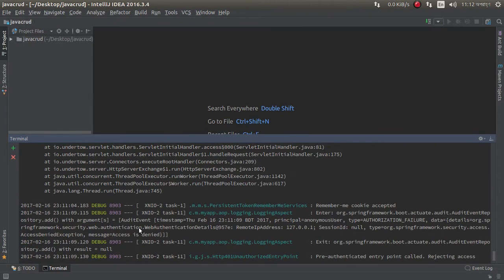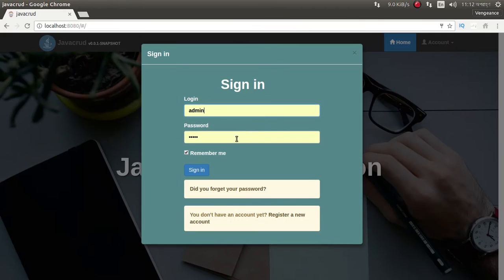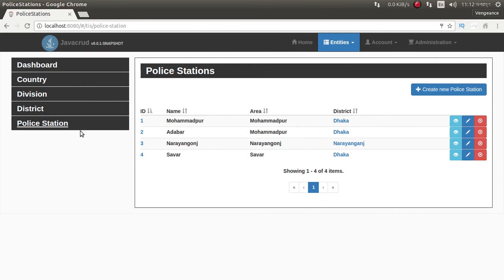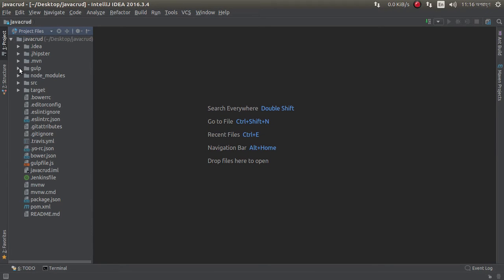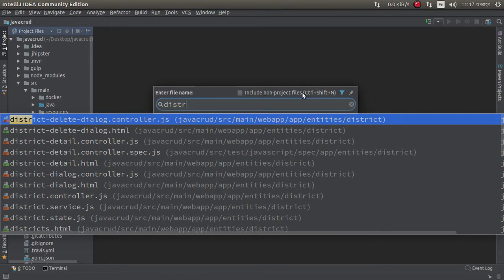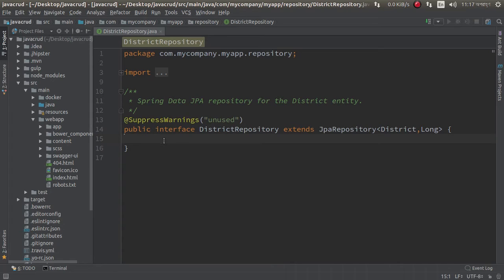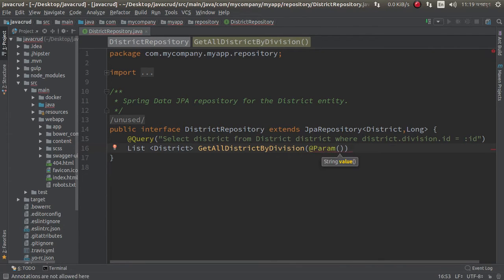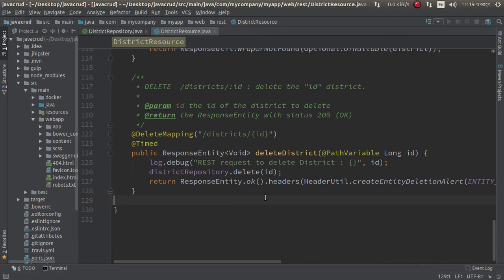Jhipster Tutorial 8 |Java CRUD Application | Custom Service Part 1 | EDIT DELETE UPDATE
Jhipster Tutorial 8 | Java CRUD Application | Java Web Application | EDIT DELETE UPDATE (java Application) .

Java Crud Tutorial. Create, Updete, delete / CRUD Java MySQL. Java CRUD Application + mysql Tutorial

Hibernate Tutorial  - CRUD Operations

Add, Edit, Delete, Search using Spring and Hibernate

Web application servlet jsp MySQL java crud MVC